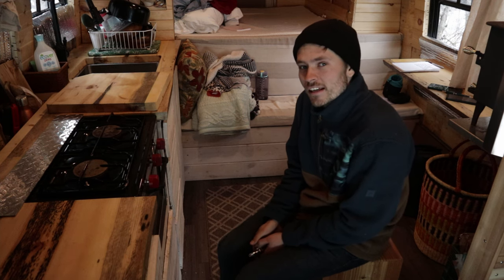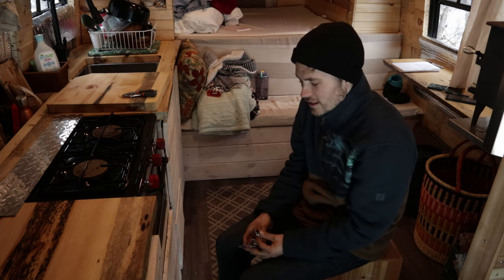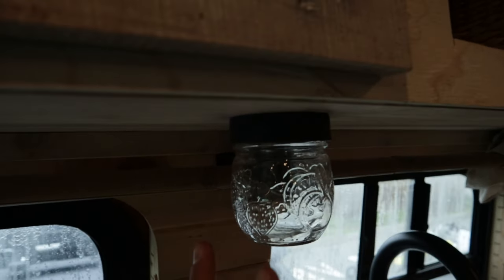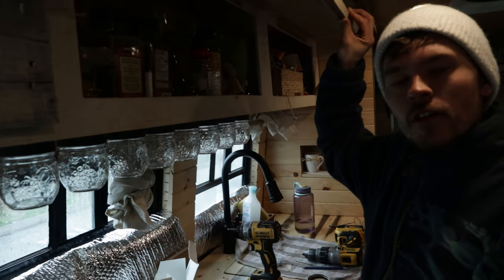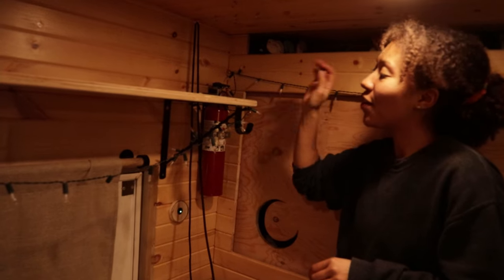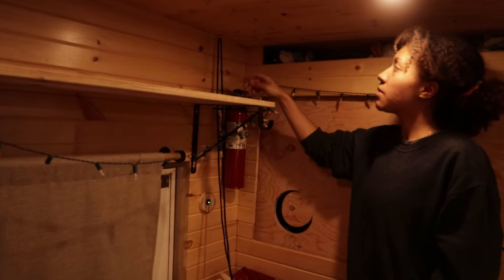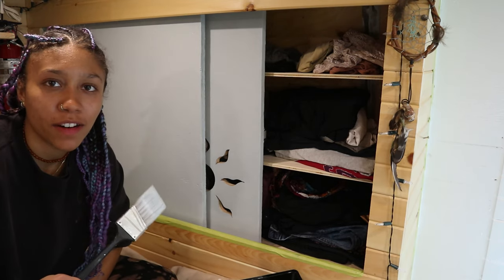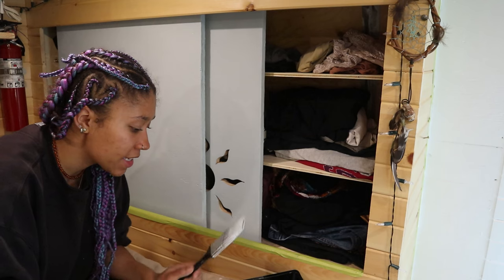Shuttle Bus Renovations (2) | Paint, Spice Jars, Drawer Hooks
Hello everyone,
over the past few weeks we have been working on and off on the bus to make our home cozy and lovely.
There is lot's to learn while living in the bus, we are happy we took the winter to try everything out and now we know what we like and we don't like, what is necessary for us to have in the bus and what not.

Here a list of the things we used in this reno:
Drawer Safety Latch Eye Hooks
Similar Mason Jars
Mason Jar Lids
(We bought our Jars and Lids at Canadian Tire)
Fruit Hammock

PS. We are super excited to give a tour of our tiny home on wheels once we are fully done with the renovations :)